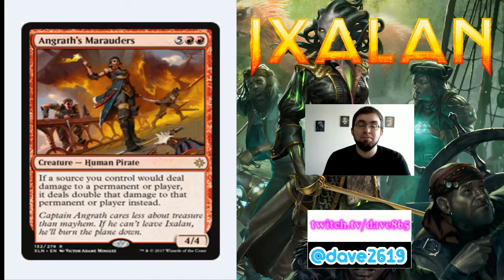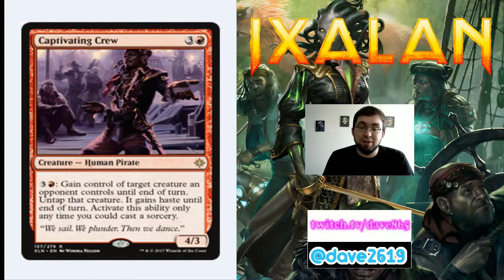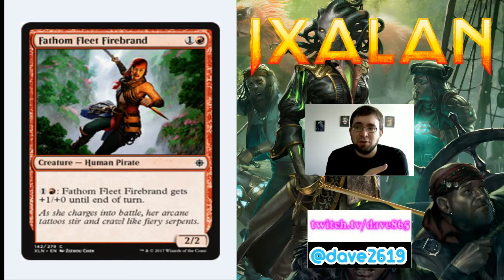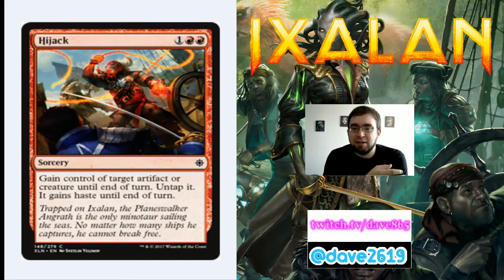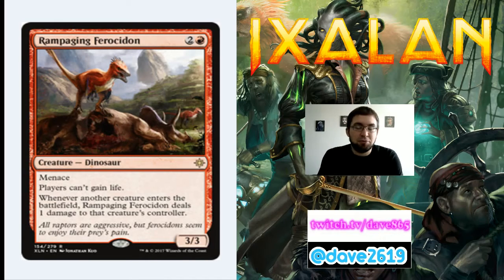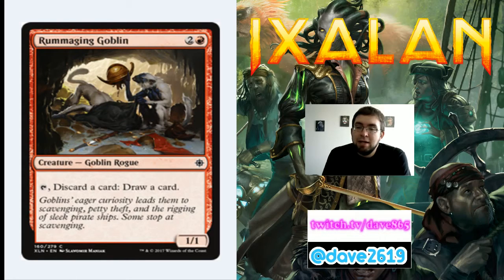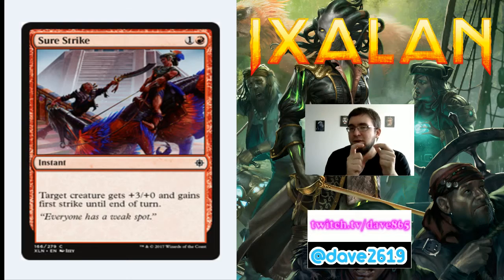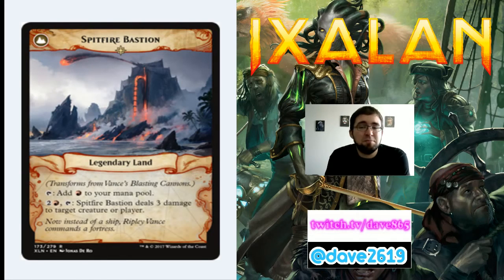Ixalan Set Review - Red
Definitely some red cards to be excited about in Ixalan!